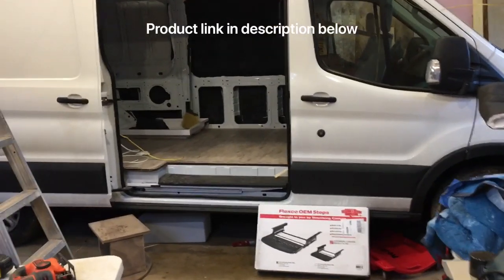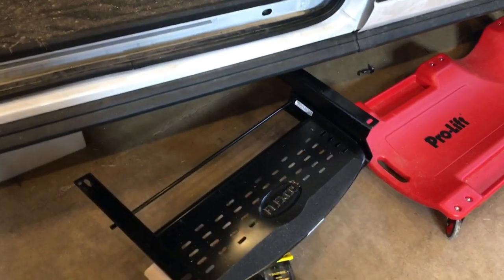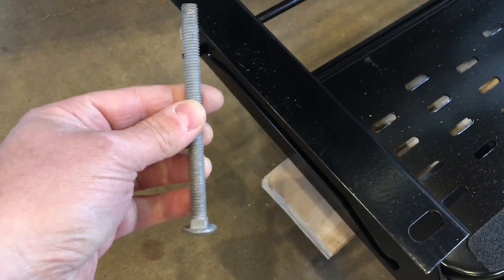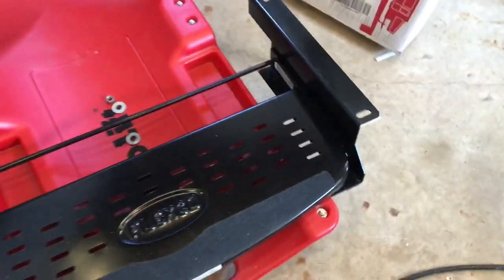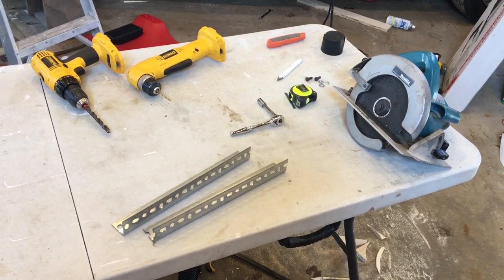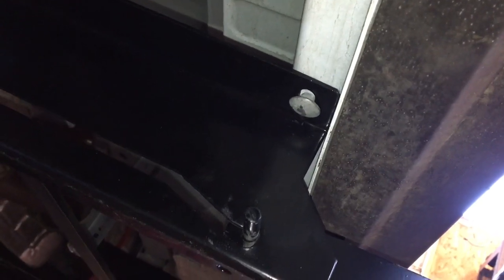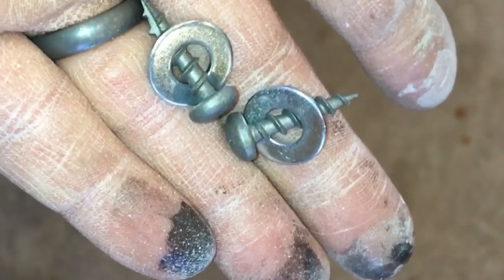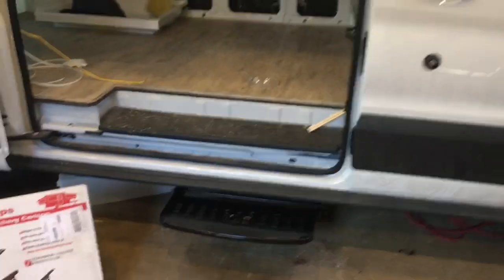Van Life DIY | Ford Transit Custom Van Conversion | How To Install a Side Step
In this video, Erik will show you how he installed a side step on this Ford Transit custom conversion.

Product Link
Stromberg Carlson SMFP-1200 Manual Coach Steps by Flexco-24 Single, 2.75" Rise

We are Erik & Gina of Narrow Road Van Conversions LLC, residing in the beautiful state of Minnesota. Because of our love of the outdoors and all things nature, it wasn't long before we ran across the VanLifeMovement and decided to "hit the road" on our own VanLife adventure. We hope to inspire you to create more freedom and flexibility in your life and follow the dreams that God placed on your heart.

We are completely booked with custom van conversions for 2020! Taking clients for 2021!

Follow us @narrow_road_van_conversions